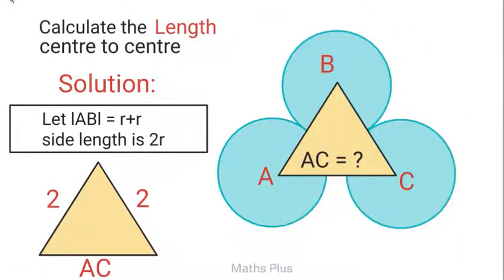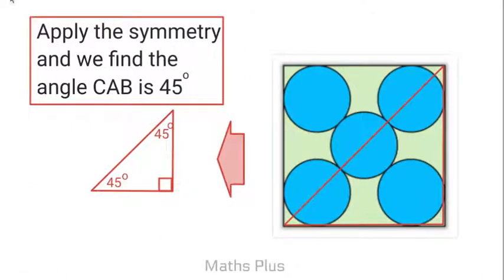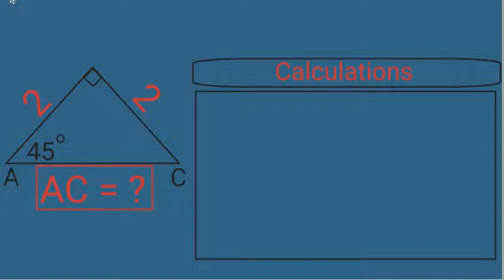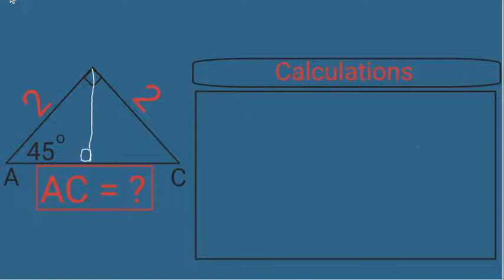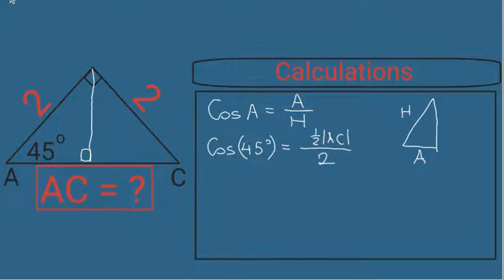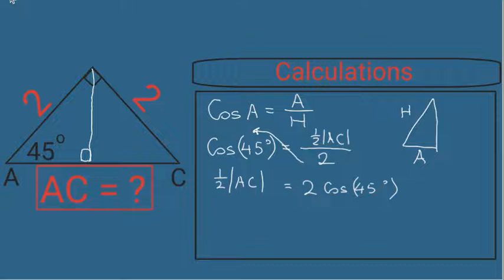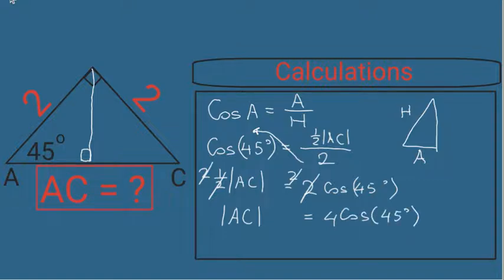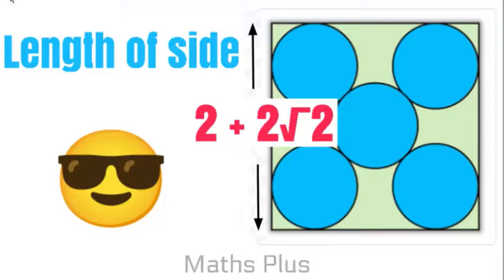Can you solve the square?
I hope you enjoy solving the geometry with me.
This video presents a simple approach to solving the smallest side to pack in 5 circular discs into a square.

I put alot of effort into making these free videos for everybody's benefit.

TOPICS
GEOMETRY
PYTHAGORAS THEOREM
QUADRATIC FORMULA
ISOSOLES TRIANGLE